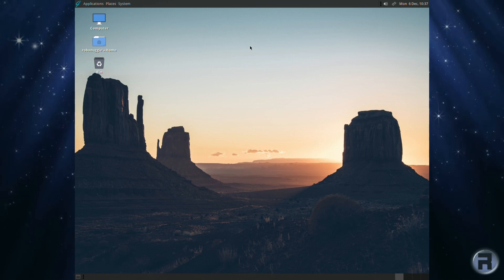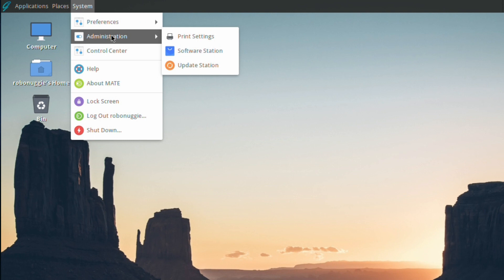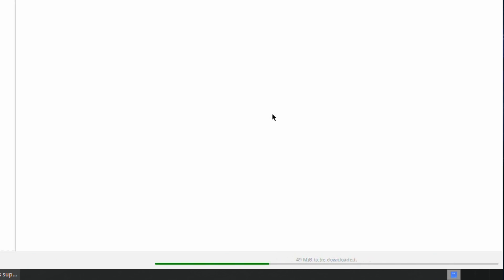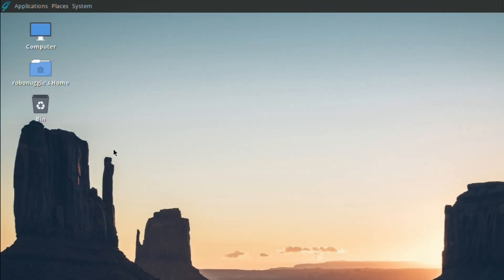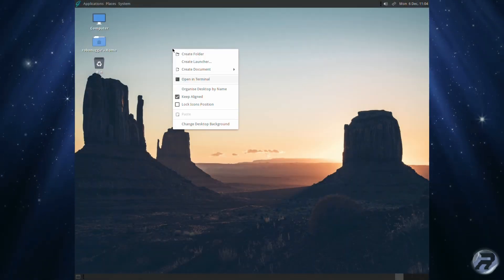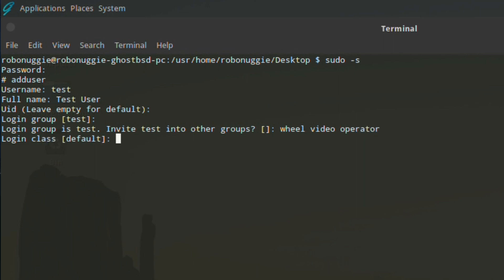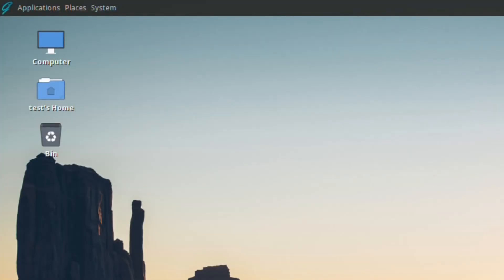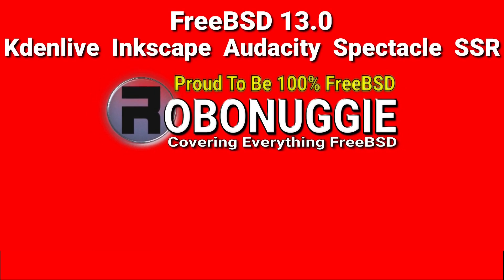Getting Started With GhostBSD - Video 2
GhostBSD provides a simple desktop-oriented operating system based on FreeBSD with MATE and OS packages for simplicity. In addition, GhostBSD has a selection of commonly used software preinstalled to make it easy on your computing journey.
This short video series will try to ease your journey from downloading to installation - from adding users to updating the system - and from using the system for serious to less serious pursuits.
Timestamps:
0:00 - Introduction
0:15 - Software Management
3:20 - Updating Software
4:28 - Basic User Management